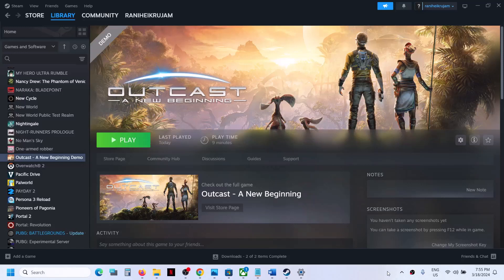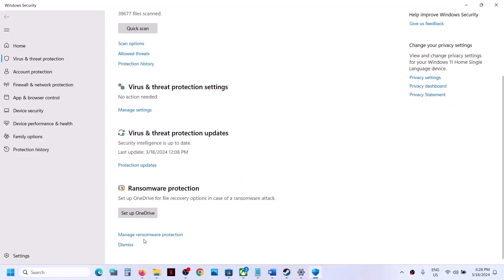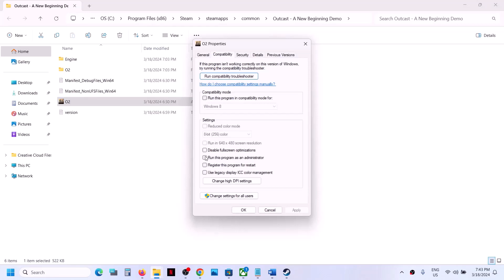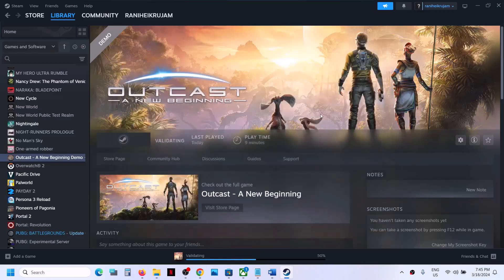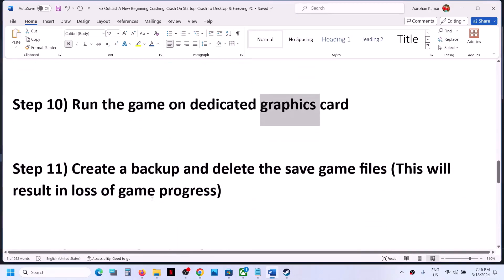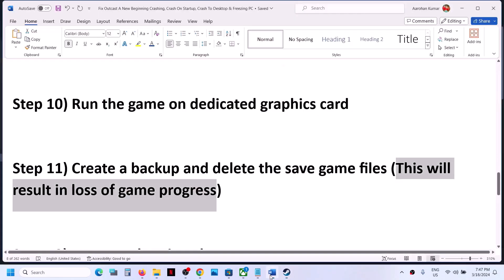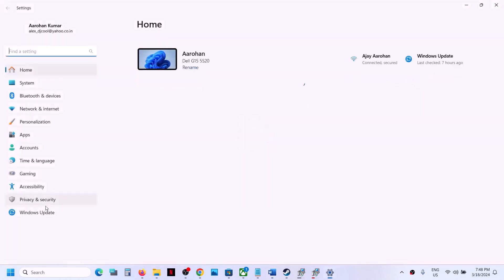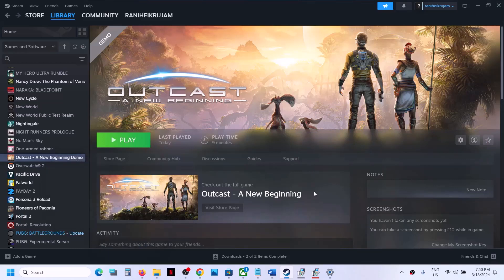Fix Outcast A New Beginning Unreal Engine Crash/UE4 Crash Error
Fix Outcast A New Beginning Unreal Engine Crash,Fix Outcast A New Beginning UE4 crash
Step 2) Unplug External devices such as hotas, wheel, pedals, mouse, Razer Tartarus, disconnect all the additional USB adapter connected to PC, disconnect additional joystick/controllers connected, disconnect multiple monitors, turn off Razer Synapse (razor lighting effects) and MSI Dragon Center, corsair software, close third-party services such as nahimic services/lightingservice.exe etc. in task manager, disable Steam Overlay,  close all the overlay apps (Discord, GeForce Experience, Nvidia shadow play overlay, AMD overlay), close all the overclocking application MSI Afterburner/Rivatuner, perform cleanboot, close online storage apps such as OneDrive/Google Drive etc. perform cleanboot,  remove the undervolt
Step 4) Select DirectX12/DirectX11 while launching the game
Step 11) Create a backup and delete the save game files (This will result in loss of game progress)
Step 12) Increase the Virtual Memory:
Step 16) If able to launch the game avoid using Alt+Tab, switch to Windowed mode